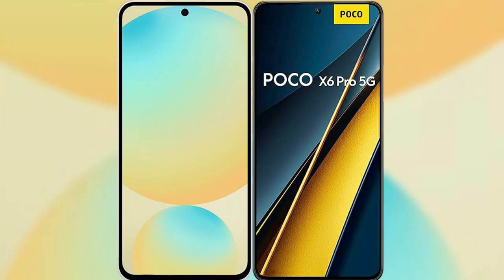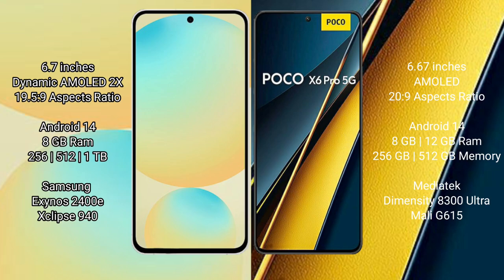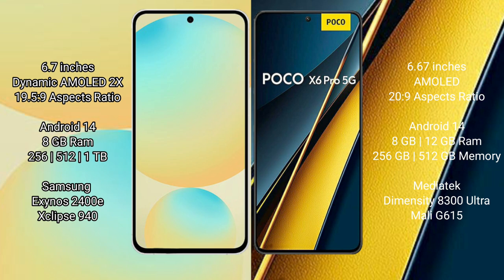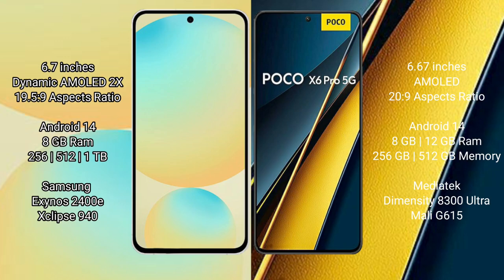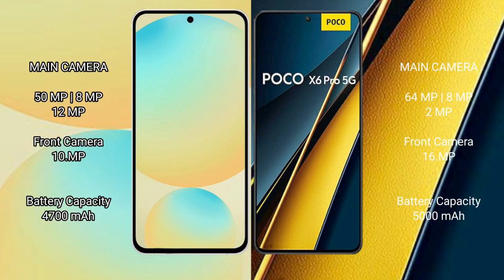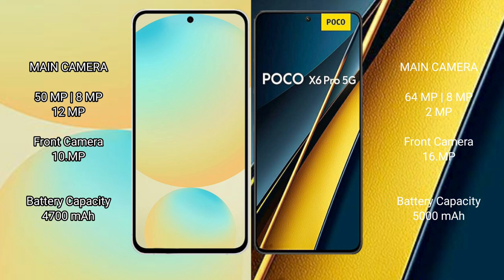Samsung Galaxy S24 FE vs Xiaomi Poco X6 Pro Review